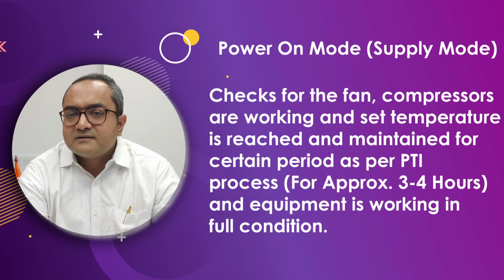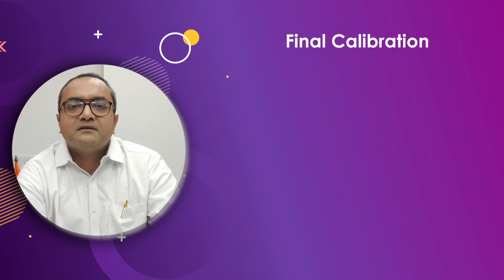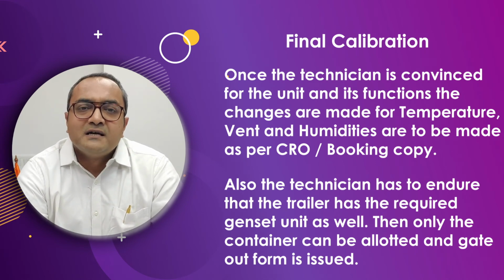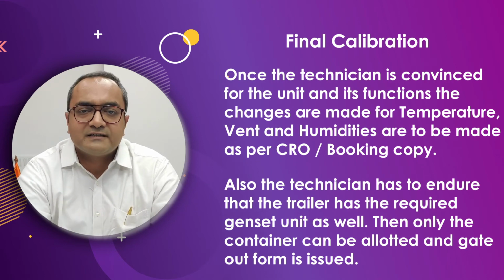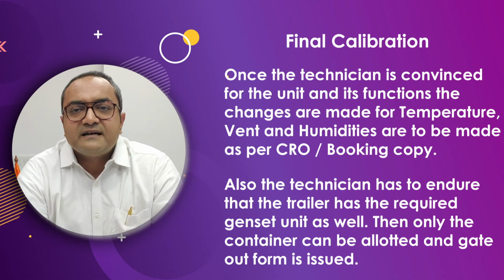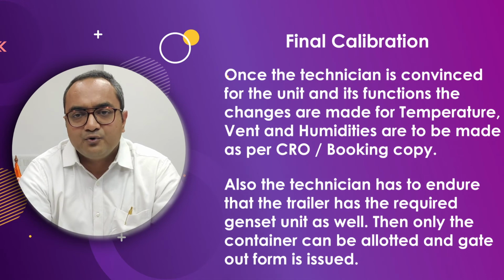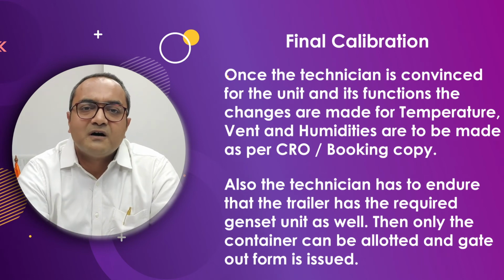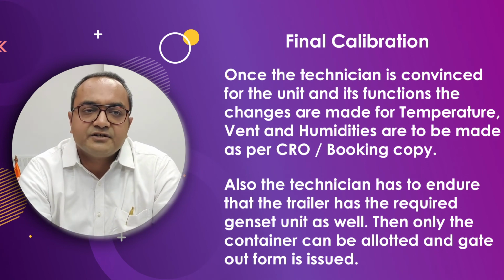PTI Process (Pre-Trip Inspection) for Containers | Export Import Business India | Mr. Maulik Pathak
In this video, Mr. Maulik Pathak, Instructor, JBS Academy Private Limited talks in detail about what exactly PTI process is. He provides understanding on how it happens. He further guides on the different modes of PTI process . To learn in detail about how PTI Process works, do watch the video.